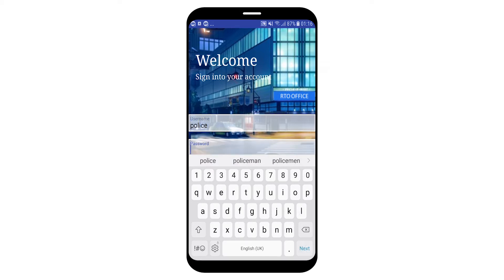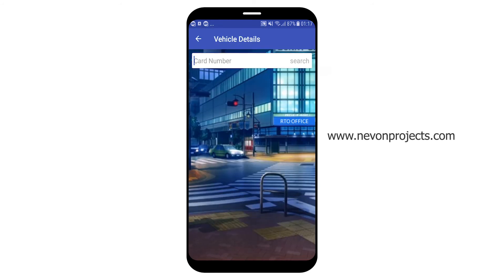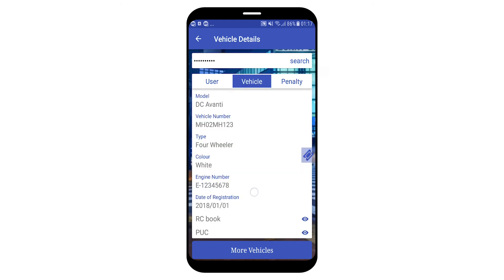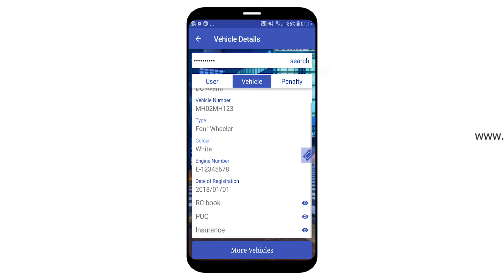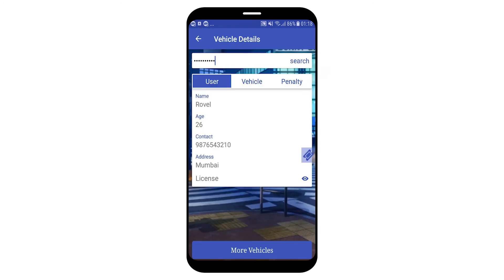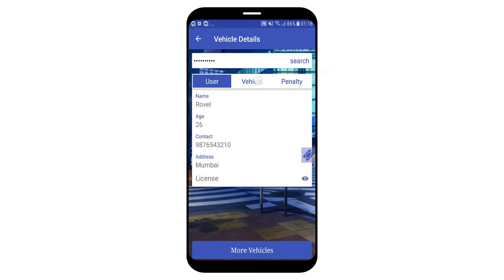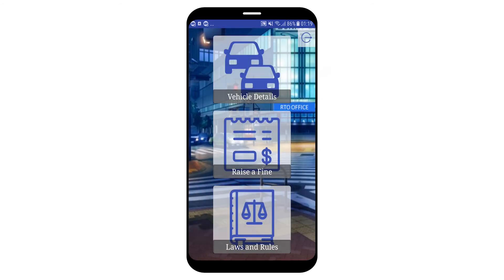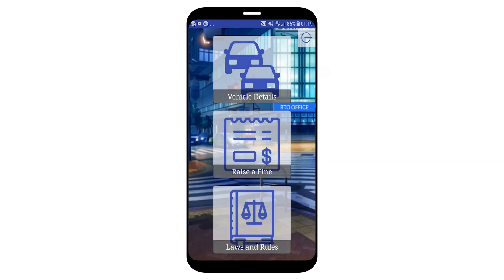E Challan Automation For RTO Using RFID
This video shows the demonstration of “E Challan Automation For RTO Using RFID”. The system can be used  by Police or RTO officials to identify any vehicle. The application contains details about the vehicle, the owner of vehicle and also the penalties that has been charged for the vehicle or the driver.  The system will help the officials to narrow down the paperwork, and step into the digitalisation.

checkout some of our other "asp.net based projects"
1. A neuro-fuzzy agent based group decision HR system for candidate ranking: